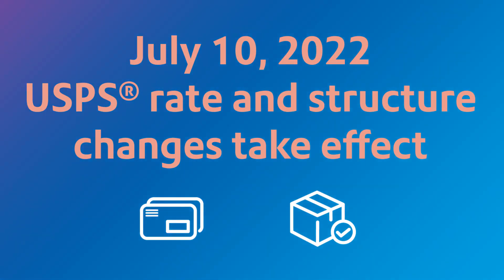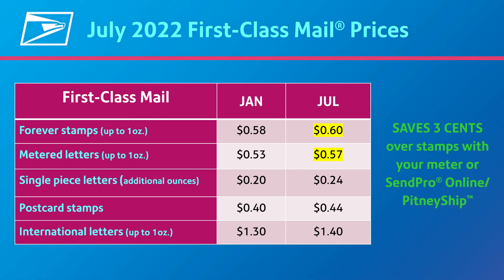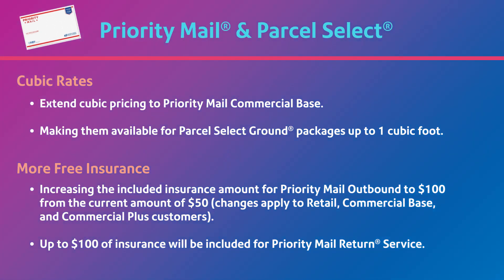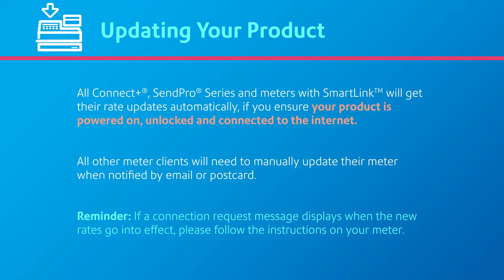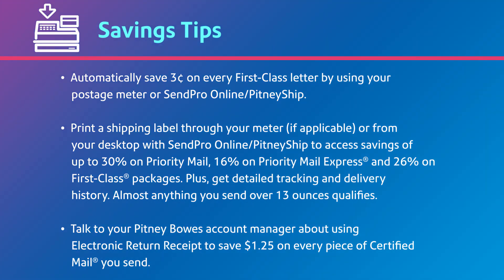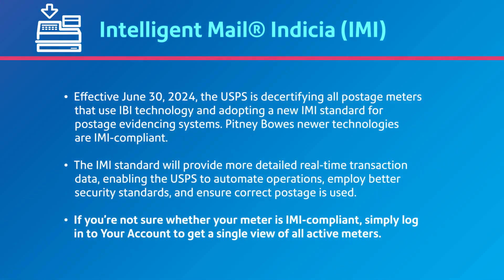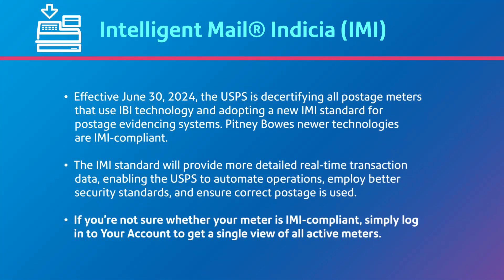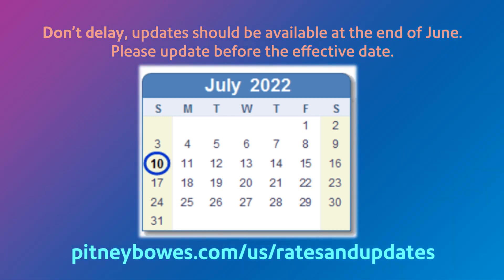USPS Rate Change Highlights – July 10, 2022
This video provides a highlight of some of the United States Postal Service changes effective July 10, 2022.  For information about updating your Pitney Bowes postal products, please